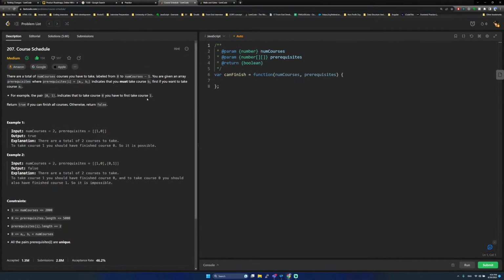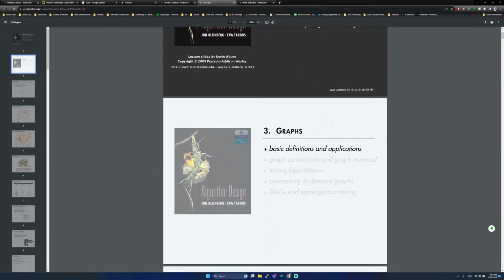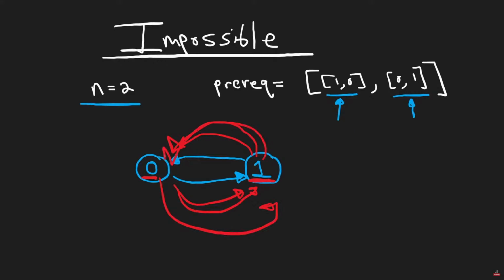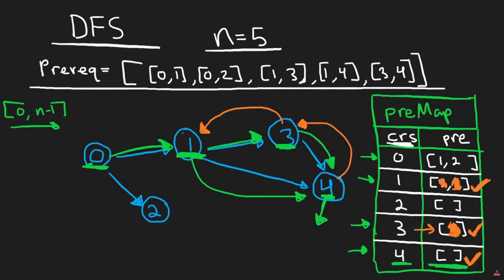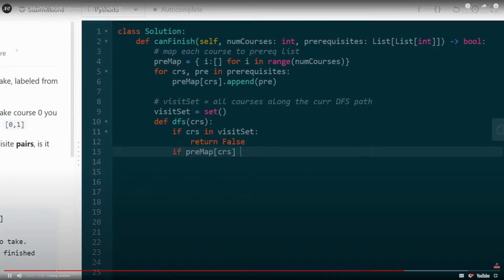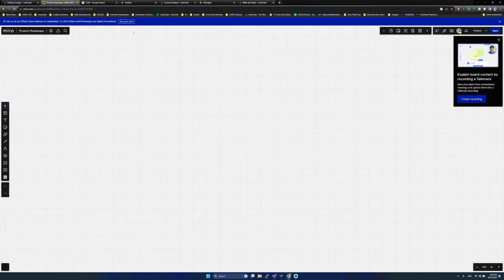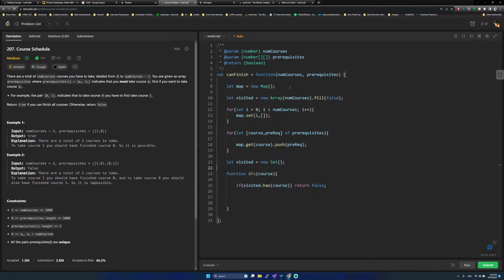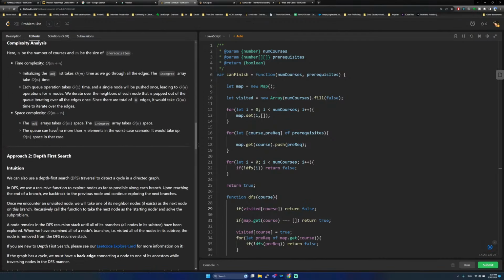207: Course Schedule | LeetCode | Graphs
Trying to solve some graph questions from leetcode